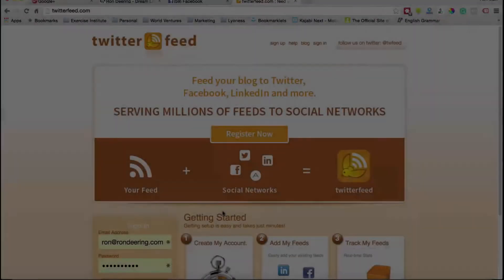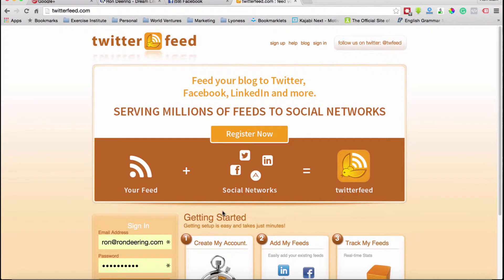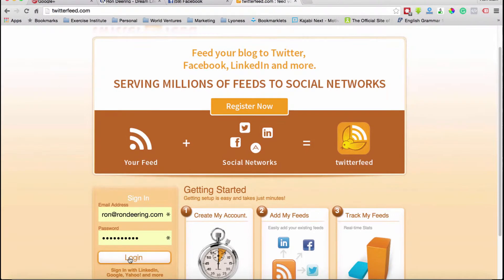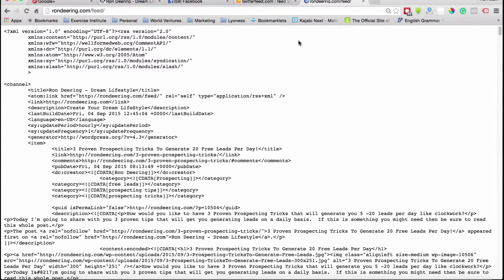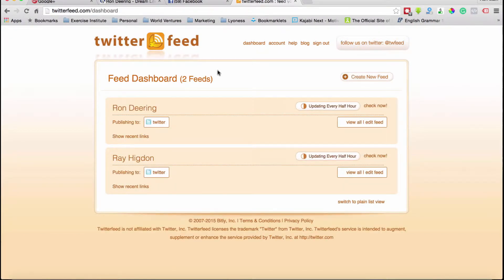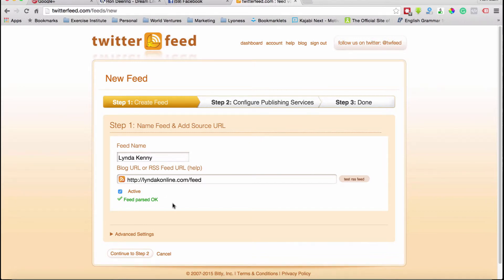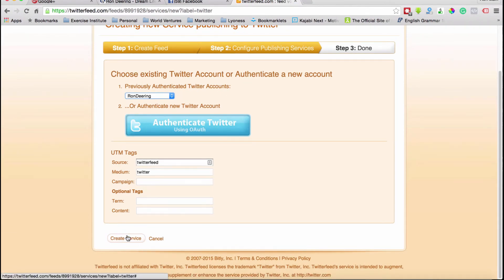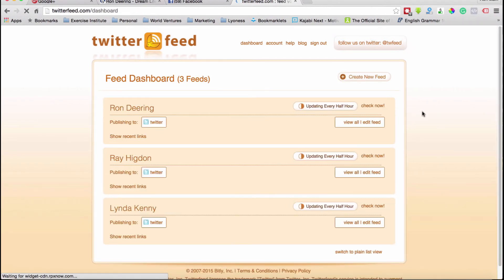How to Have Your New Post Seen By 100K+ INSTANTLY!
- How to Have Your New Blog Post Seen By 100K+ INSTANTLY!

How would you like to get your new blog post seen by thousands of readers minutes after you have hit the publish button on Twitter?

How would you like this to be all on automatic so you don’t even have to think about it?  Well, you can and it’s so simple you won’t believe it even after I show you.

It’s all about taking advantage of the power of twitter and community sharing.

Today I was reading a blog post by Michelle Shaeffer on how to get your new blog post read by thousands in just minutes and I was blown away.

Get Your New Blog Post Read Using These 3 Things:
1.    Twitter

TwitterThis part is pretty self-explanatory.  You need to have a twitter account so that you can send out tweets from your community.

2.    TwitterFeed.com

This is a free service that is incredibly easy to use.  Below you can go through the tutorial I put together to see exactly how this can be used for this technique I am sharing here.

3.    A Small Community of Friends

This could be Networkers that you work with or any community of people that share an interest in helping others build their presence while building their own.

I would suggest starting off anywhere from 10 – 20 participants and see how exciting this can be.

I hope this has unlocked some ideas on how you can set up your own community of like-minded people and start using this system to get the word out on this great profession we have and start your community sharing.

I would love to hear how you are using this system and the results you may be getting.